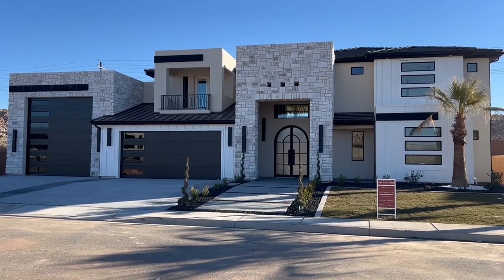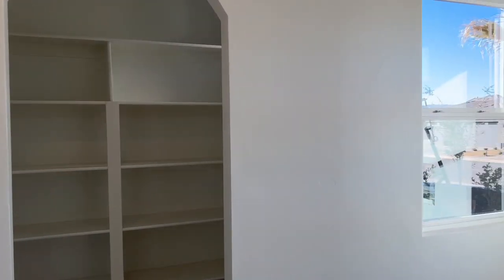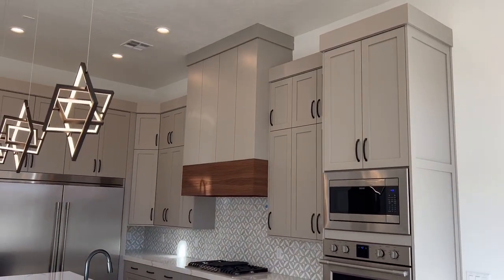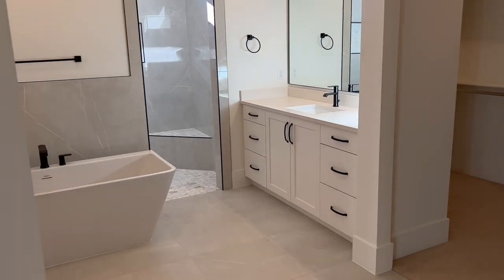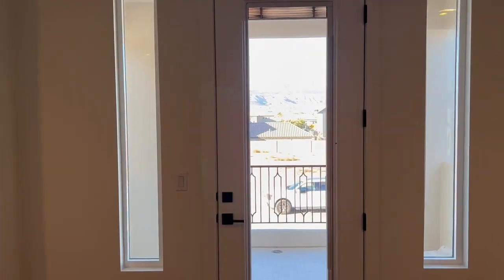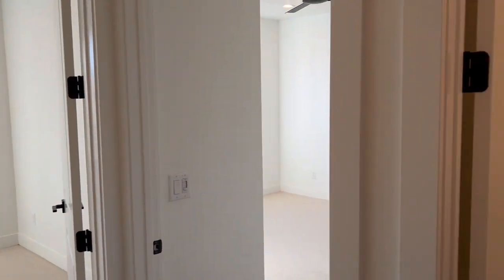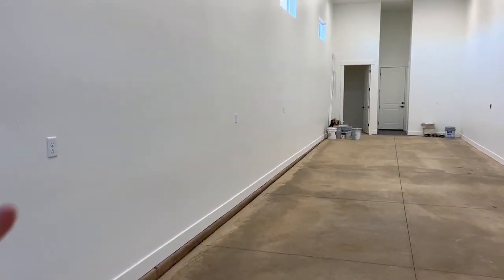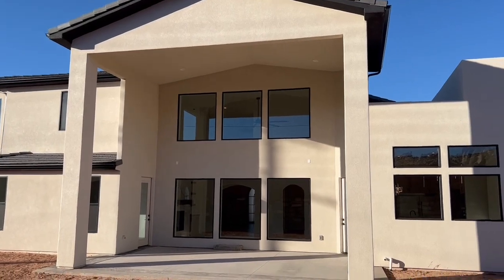Highly Upgraded, 4,800+ sq/ft New Home with a 53ft Deep RV Garage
For more RV Garage homes in the Washington County, Utah area, visit RV GarageHomesForSale.com

Highly upgraded custom home in sought after Ancestor Estates with a 53ft deep RV/Boat garage with a 1/2 bath & storage at the back, gorgeous great room with tall ceilings, large windows, gas fireplace, built in cabinets and bookshelves, large pantry, oversized island, drop-in gas cooktop, vented range hood, nice laundry room with a sink, grand entryway, 3 bedrooms on the main level, oversized covered patio, plenty of room for a pool in the backyard, beautiful master suite with an additional sitting room, lovely master bath with double vanities, oversized walk-in tiled shower, freestanding tub, double walk-in closets. Upstairs you'll enjoy 4 bedrooms, 2 bathrooms, additional laundry room, study/loft area that looks down into the great room, huge family room/theater room with a covered deck with excellent views of Pine Valley Mountain. *All information is deemed reliable but not guaranteed, buyer(s) to verify all.

Listed by Dusty Wright - The Wright Team at KW St George Keller Williams Realty